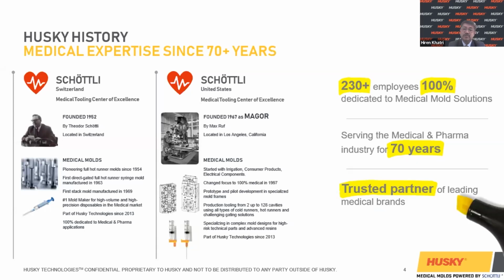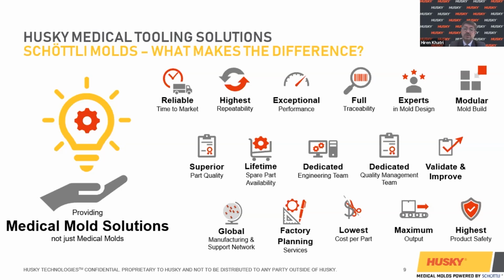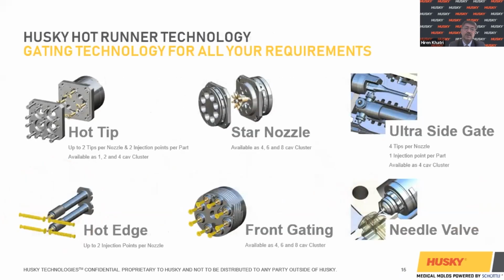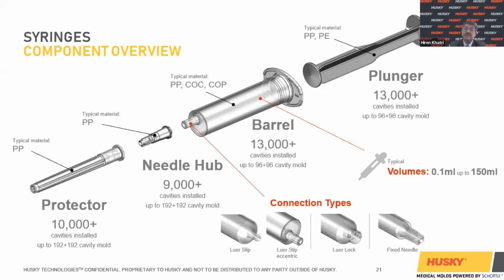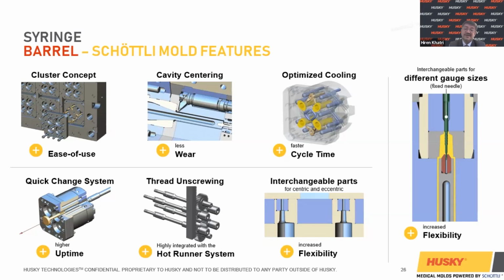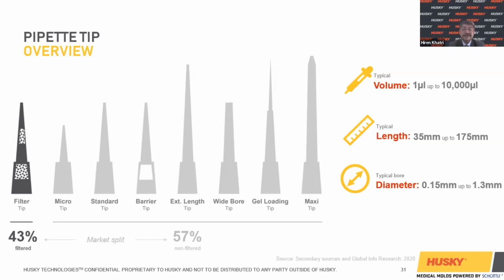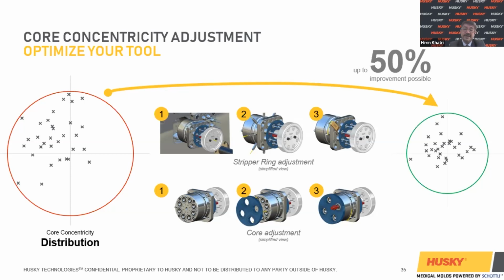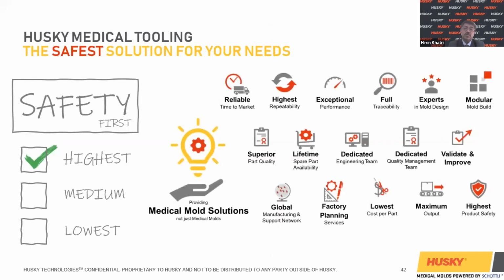How the latest medical mold technologies help drive growth with the popular medical applications